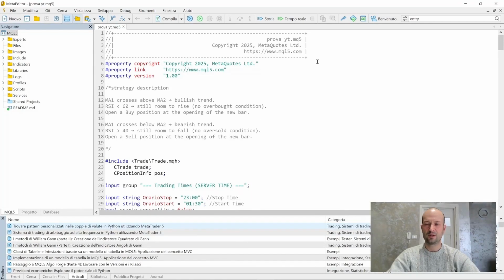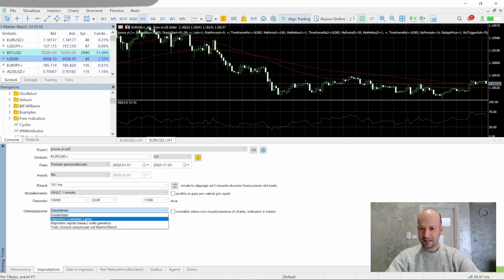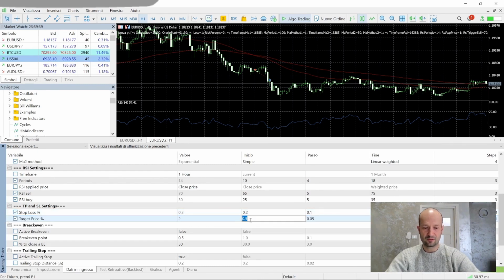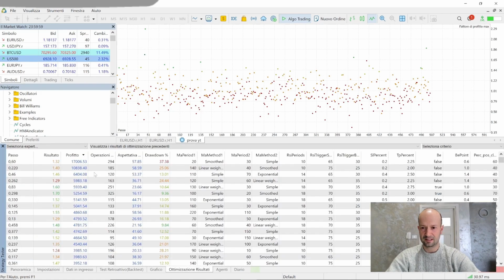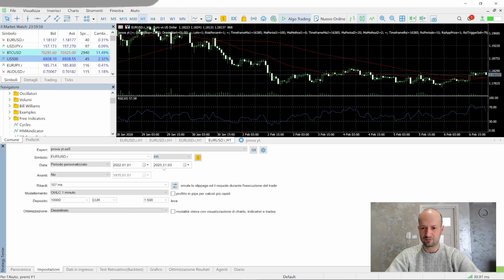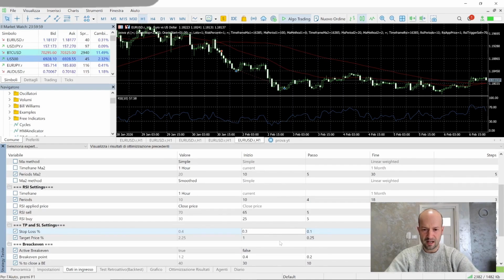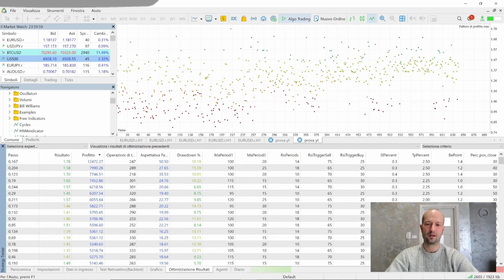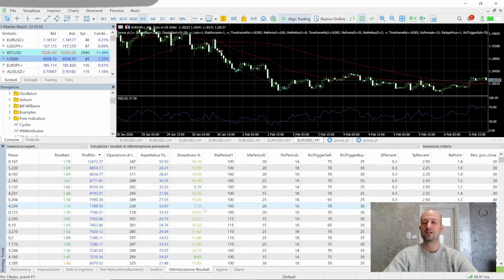MQL5 TUTORIAL: I Optimized the Educational EA with Millions of Tests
In this video I optimize LIVE the educational EA that we are building together in the MQL5 series.

I start with millions of parameter combinations to understand the “neighborhood” where the system works best, then I narrow the ranges and run a more focused optimization with around 130,000 tests. I analyze different equity curves, explain why some are not good (step-like behavior), what I really look for in a curve, and how I choose a final reasonable parameter set.

Finally, I show why the 3-month OOS (out-of-sample) test is crucial: if it fails there, you have overfitting. I also explain why you should first run the EA on a demo account with low risk and only later — if everything is consistent — consider moving to a live account.

This is a practical approach, not an academic one: it’s how I actually reason when optimizing an Expert Advisor in MetaTrader 5.

These results refer to the tested period and do not guarantee that the strategy will perform the same way in the future.